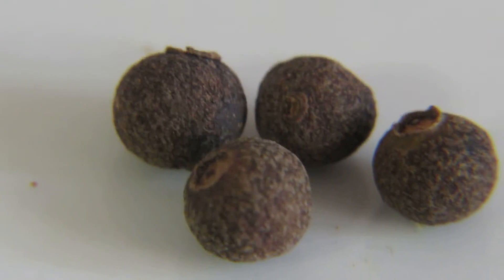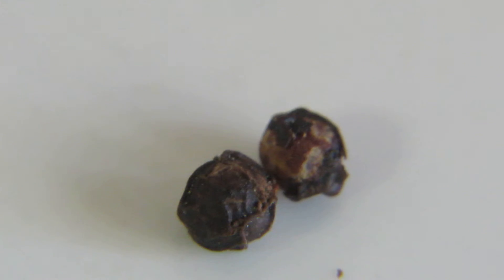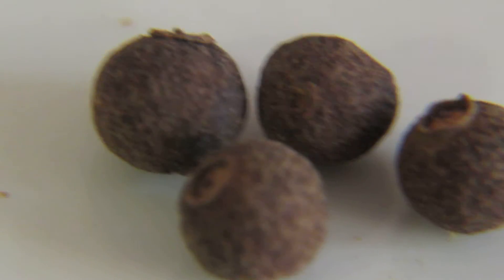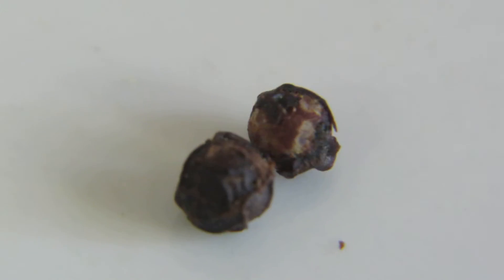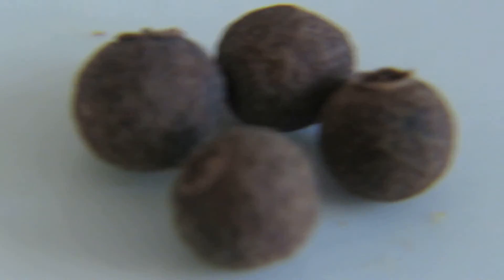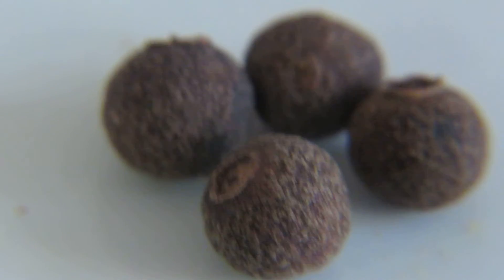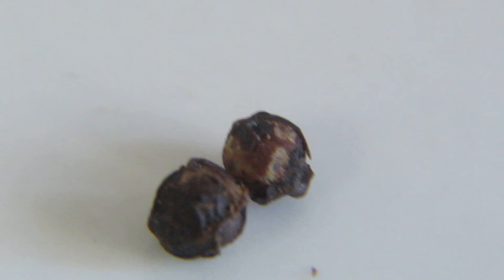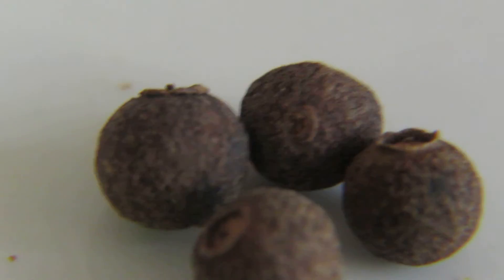How to know Diff between Pimento and Pepper